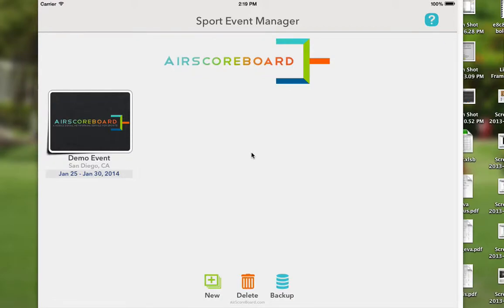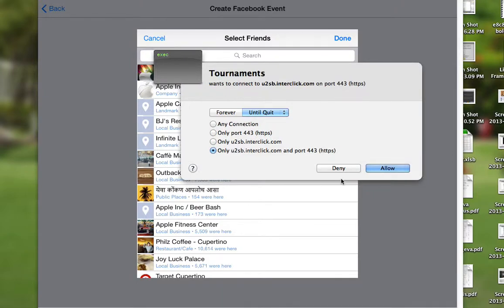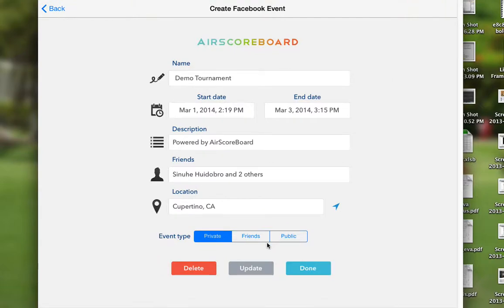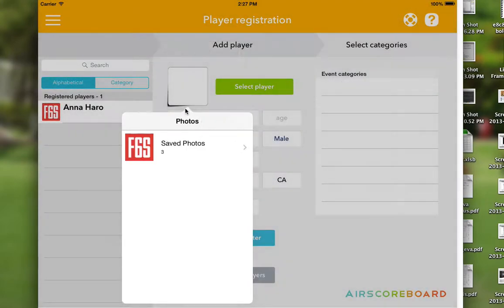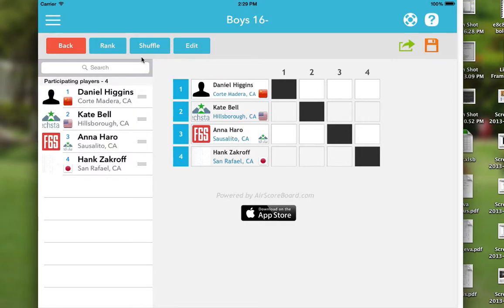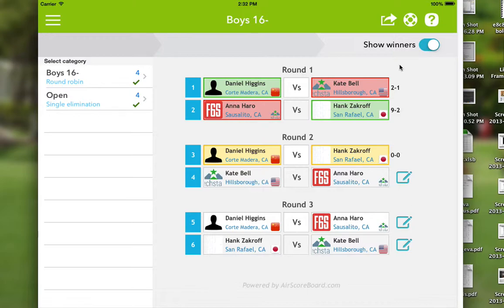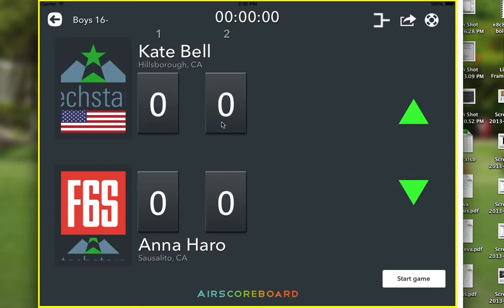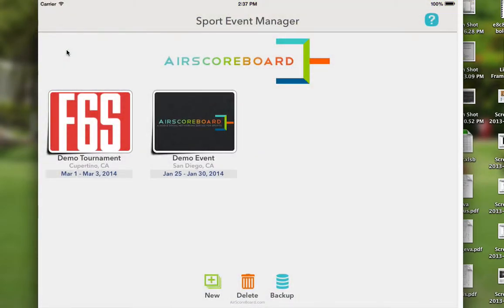How to use AirScoreboard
In this video, you'll learn how to use AirScoreboard, we'll create a Tournament event, create a Facebook event simultaneously, configure settings, create categories, register players, create brackets, add schedules, add game results & using AirSocreboard AirPlay features.